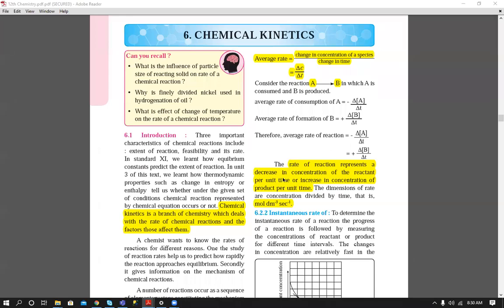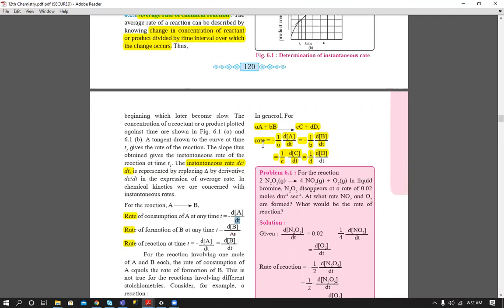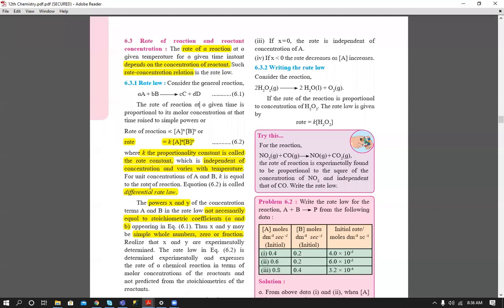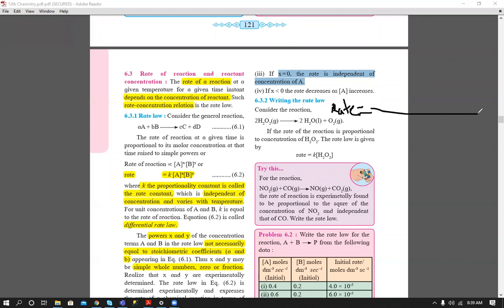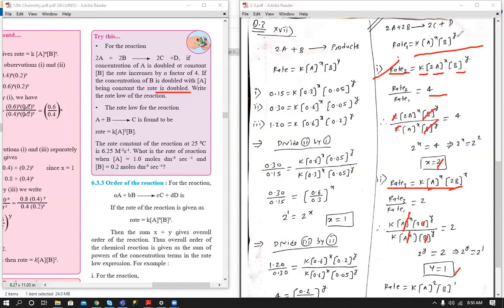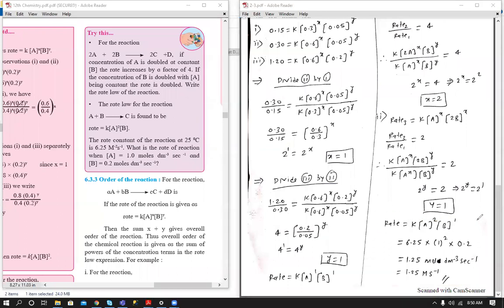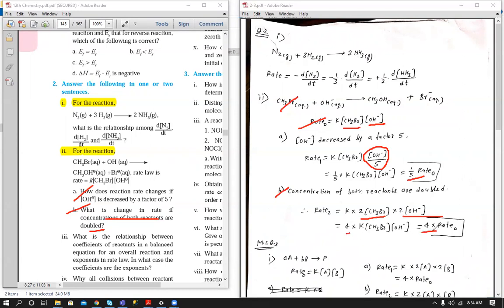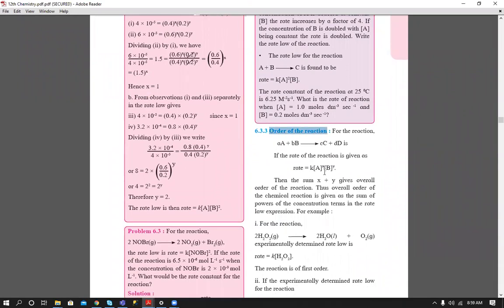Chemical Kinetics || Rate Law ||Part -2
Topics Covered :
1) Rate of Reaction & Concentration Of Reactants Relationship
2) Rate Law OR Rate Expression OR Rate Equation OR Differential Rate Law
3) Problems Based on Topic (Solved & Unsolved)

youtube career science mht cet career science mht cet